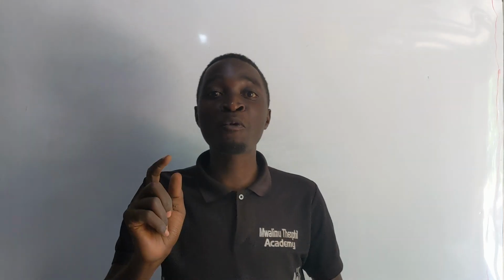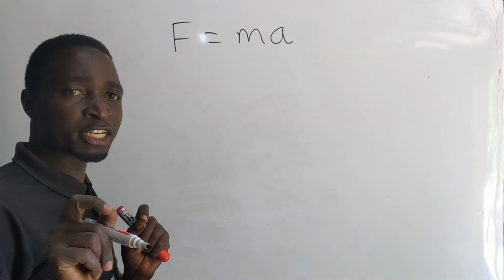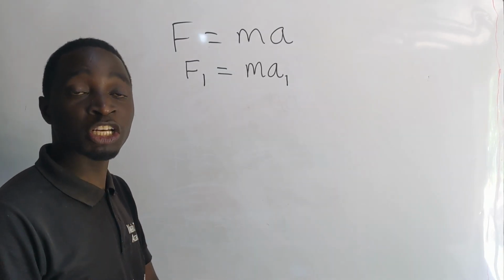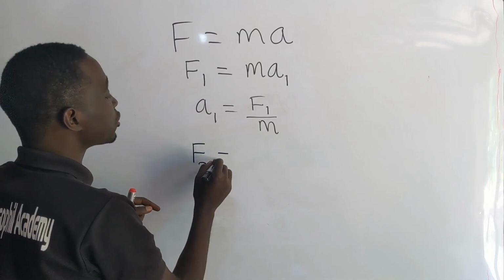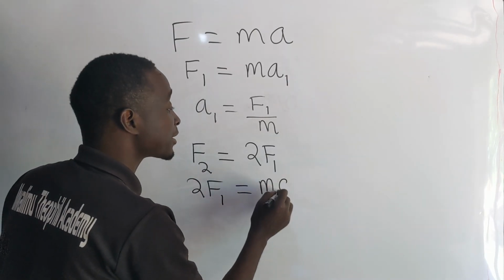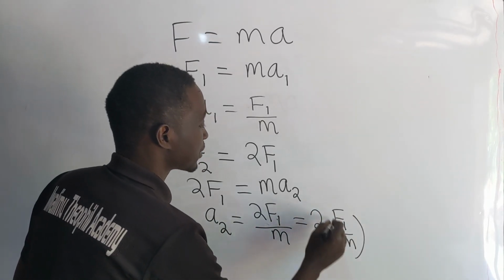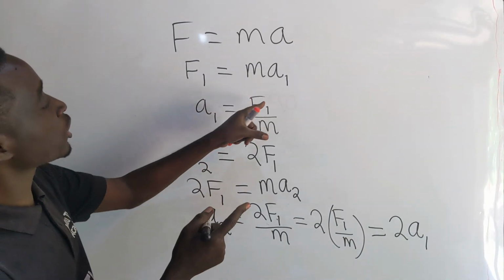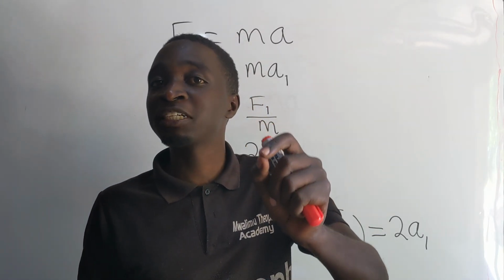What happens to acceleration if you double the force on an object? |WH-QUESTIONS |Physics series 10.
What happens to acceleration if you double the force on an object? | Physics Newton's Laws Series Part 10

Welcome to Mwalimu Theophil Academy! In this 10th episode of our Newton's Laws series, we explore the direct relationship between force and acceleration. If you've ever wondered how doubling the push on an object changes its speed, this video has the answer!

In this video, you will learn:

Newton’s Second Law Simplified: Understanding the relationship $F = ma$.
Proportionality in Physics: Why acceleration is directly proportional to the net force applied.
The "Double Force" Scenario: A clear explanation of why doubling the force results in double the acceleration (provided mass remains constant).
Exam-Style Logic: How to explain these changes in your physics practicals and theory papers.
Timestamps: 0:00 - Introduction to Force and Acceleration 0:45 - Breaking Down Newton's Second Law ($F=ma$) 1:30 - What Happens When Force is Doubled? 2:15 - Real-World Examples & Visual Breakdown 3:00 - Summary & Key Takeaways

Master Physics with the Academy: This series is built to make physics easy and accessible.

Challenge Question: If you triple the force on an object but keep the mass the same, what happens to the acceleration? Write your guess in the comments! 👇
Timestamps:0:00 Introduction 00:15 Throwing the two bodies of equal masses with different forces in terms of magnitudes 00:33 Explaining the problem using Newtons second law of Motion